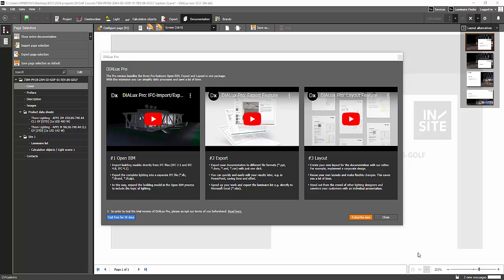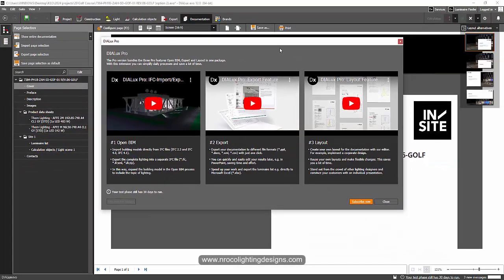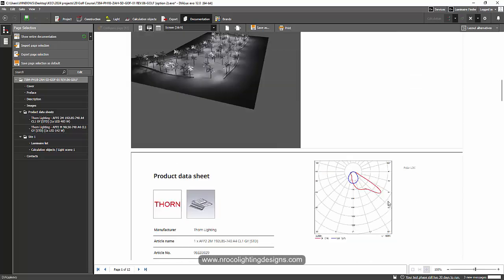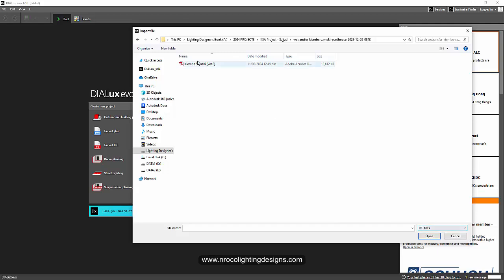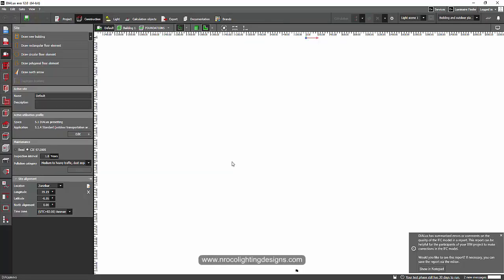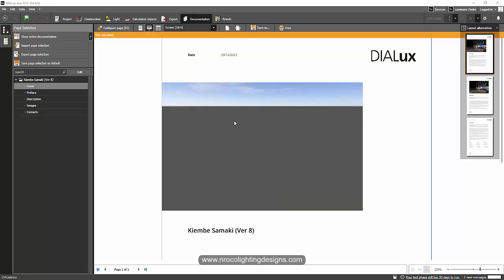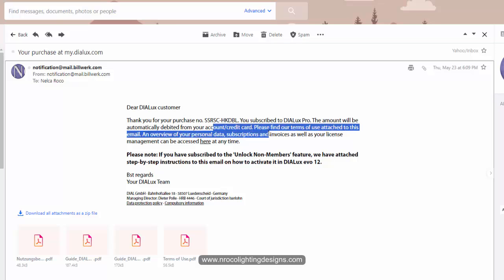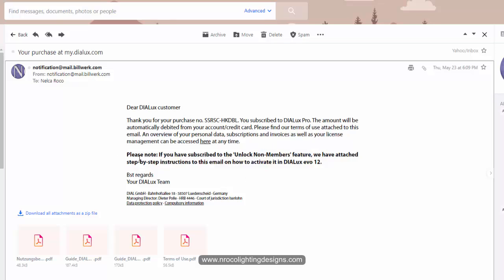Dialux evo Pro FREE trial for 30 days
In this video, you will be happy to find out that you can use Dialux evo Pro for 30 days.

My website is now live.  Go and check it now.

Enjoy learning!